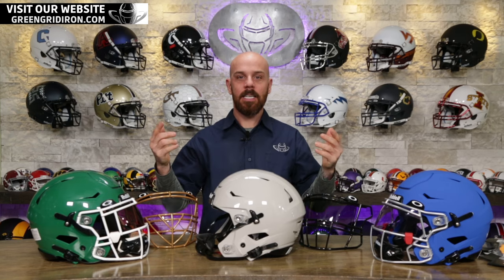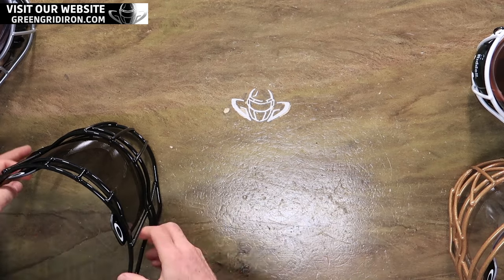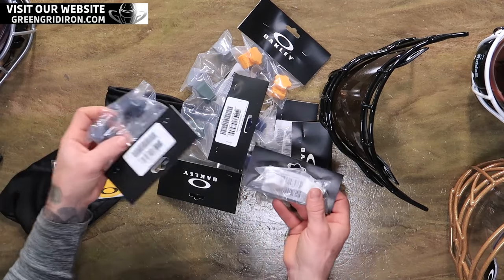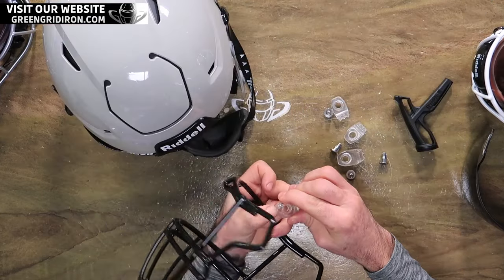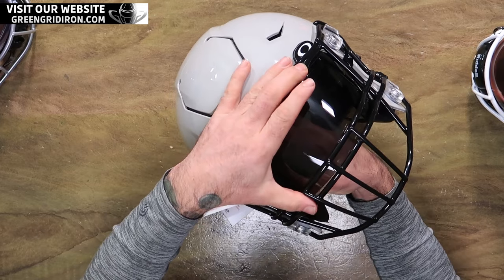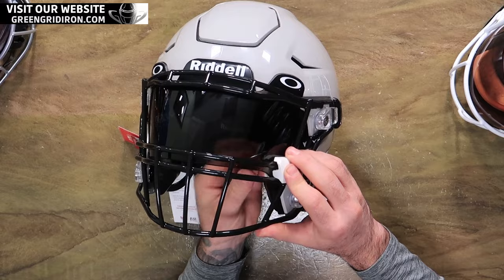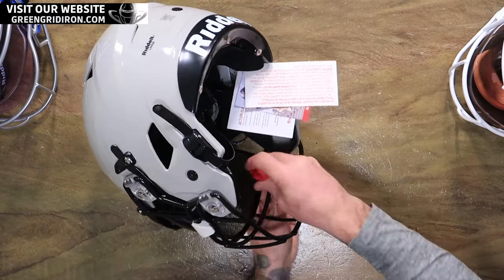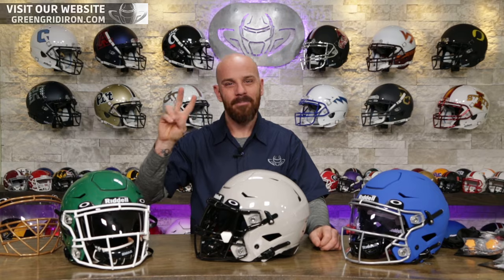Oakley Pro Visors - Complete Breakdown + Install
The new Oakley Pro Visors are at Green Gridiron! You saw them on the pro football field last year and now you can get your own! We have these visors in stock and ready to ship for a quick install on your Riddell SpeedFlex youth and adult helmet.